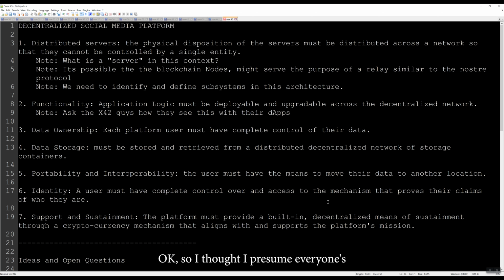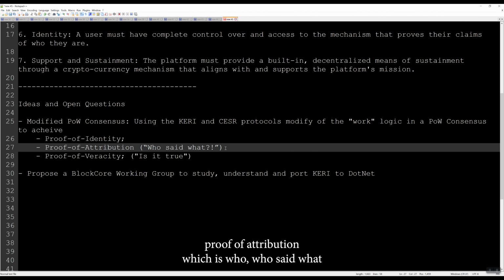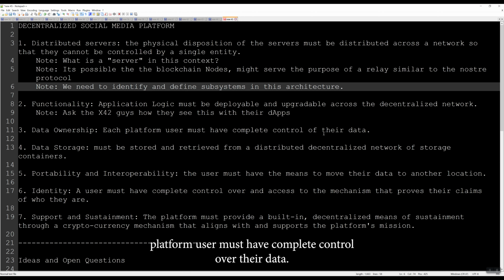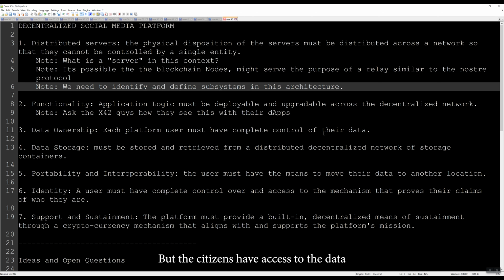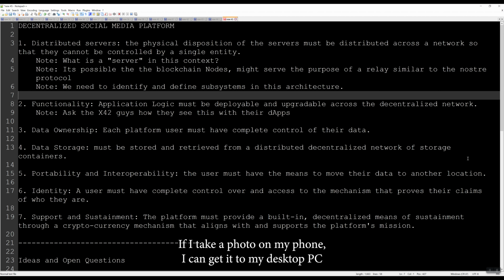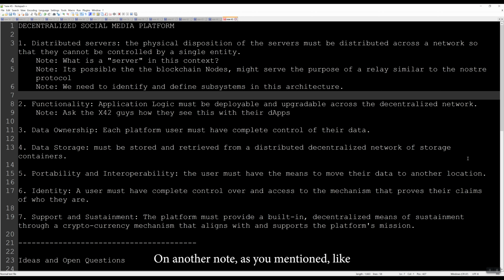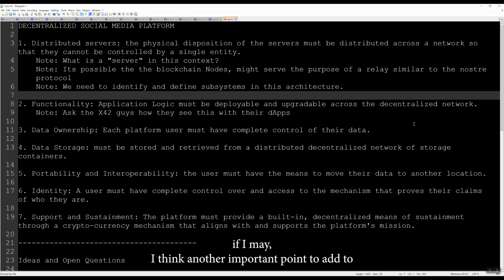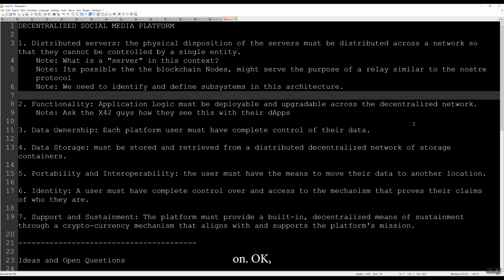Part 01 Blockcore Meeting Social Media 2022 05 04 22 32 11 1